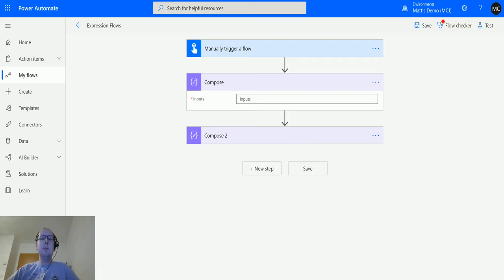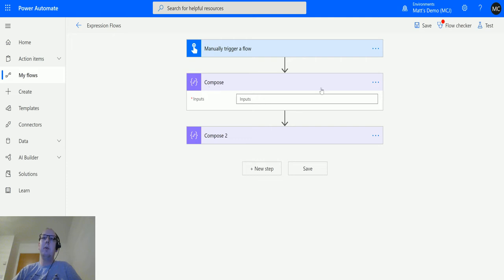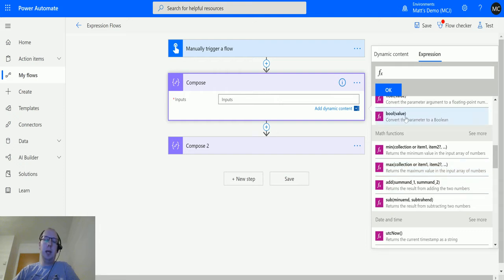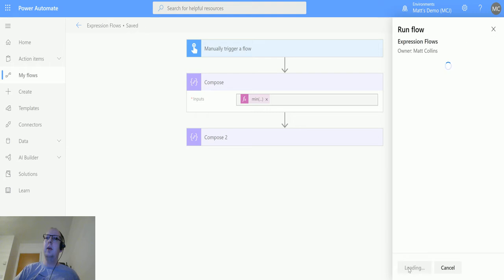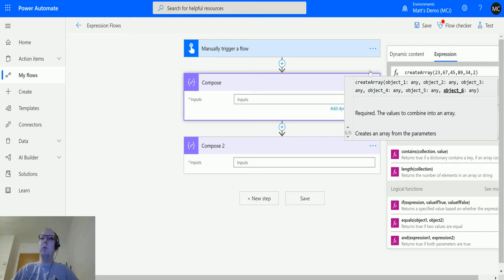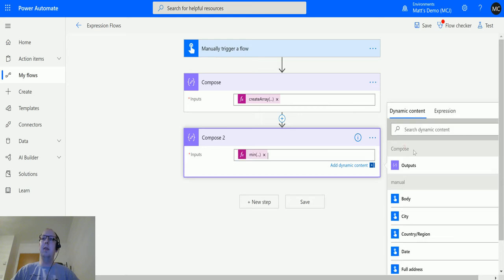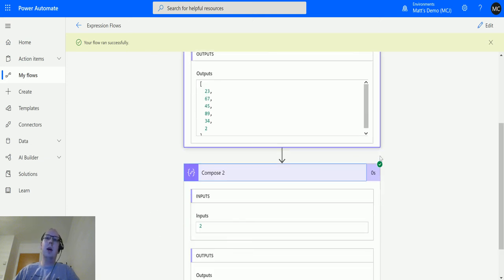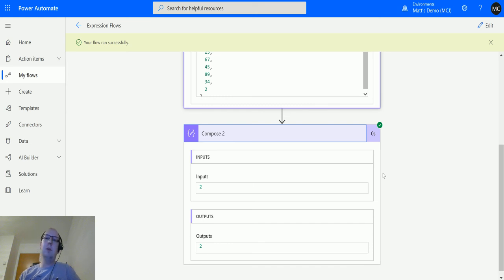Power Automate Expressions How To: min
In this video, I go through the min Expression in Power Automate. Power Automate is a powerful automation and integration tool with over 280+ data connectors.